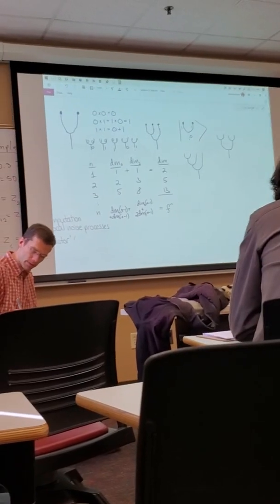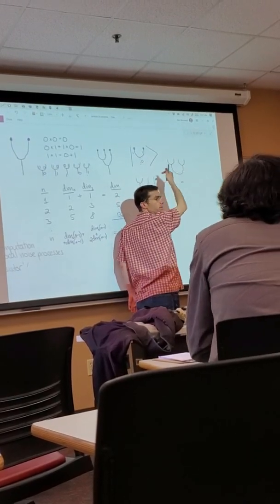2019년 12월 31일